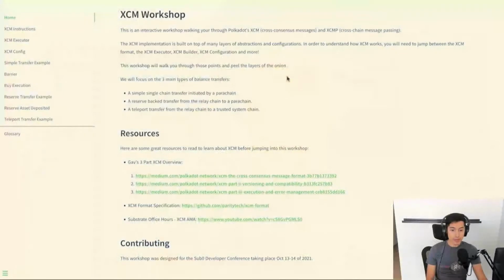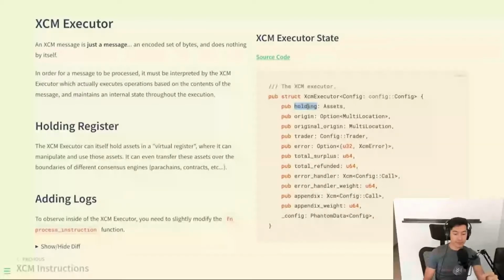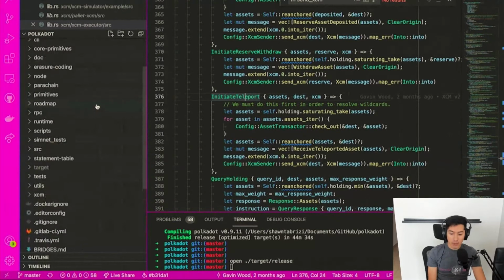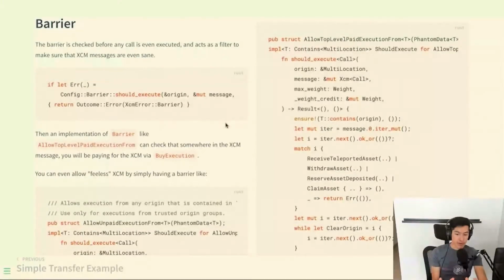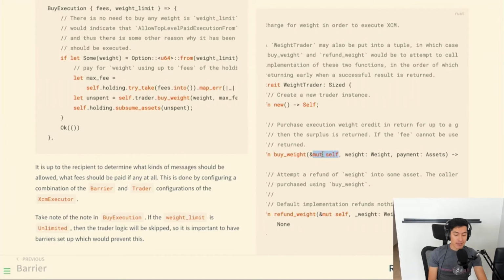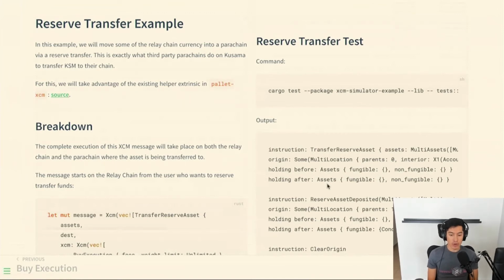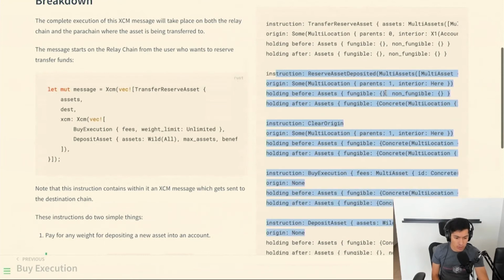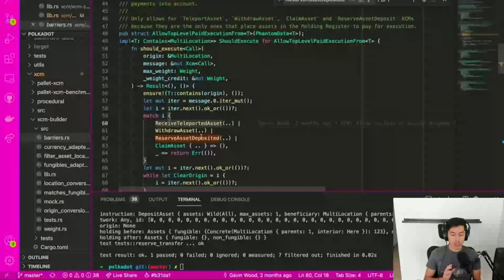Sub0 Online: Getting Started with XCM - Your First Cross Chain Messages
Speaker: Shawn Tabrizi, Runtime Engineering Lead, Parity Technologies

Description:
In this workshop, Shawn walks through the basics of sending and receiving XCM messages across parachains and the Relay Chain. He quickly sets up and configures a local Polkadot Network, and then observes the behaviours of sending different XCM messages across this network. All the most common scenarios are covered, like reserve balance transfers, governance messages, and more!